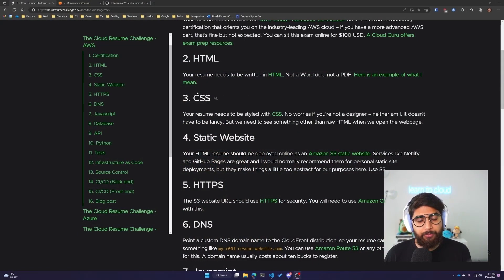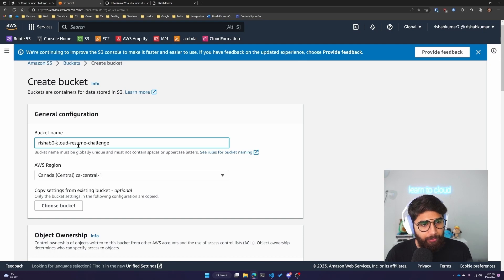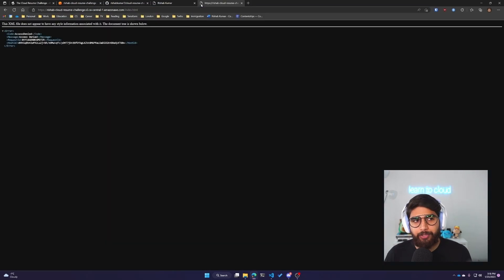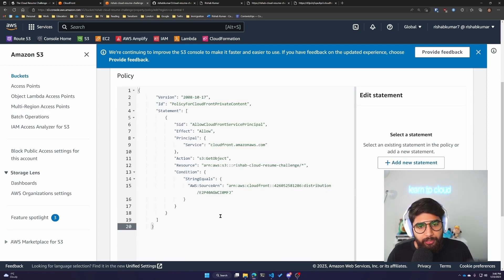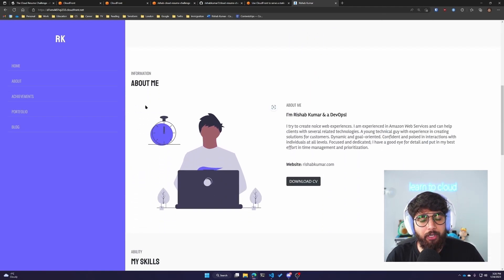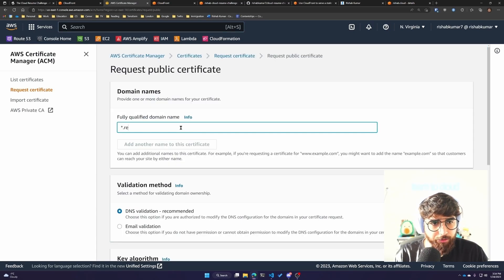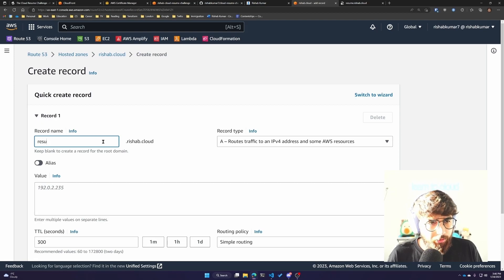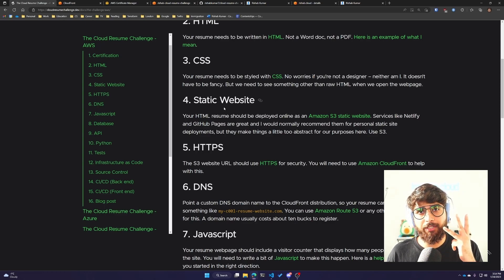AWS Cloud Resume Challenge - Setting up S3 bucket and CloudFront | Part 2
This is part 2 of my cloud resume series. The Cloud Resume Challenge is a free challenge that anyone can take part in. The example steps suggest using AWS, and in this video we configure a S3 bucket to host our website along with CloudFront and also setup a custom domain.

Timestamps:
0:00 intro
0:42 my resume website
1:07 configuring s3 bucket for our website
4:18 setting up CloudFront distribution
7:42 setting up custom domain and ssl certificate
12:04 site is live
12:26 outro